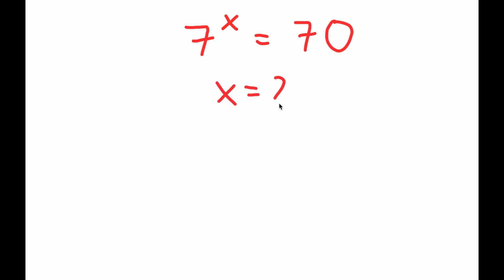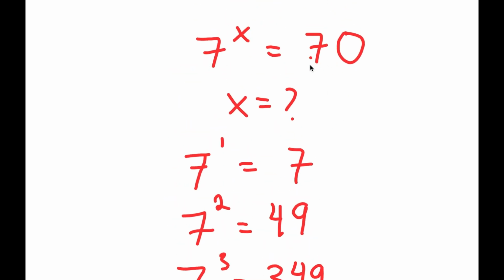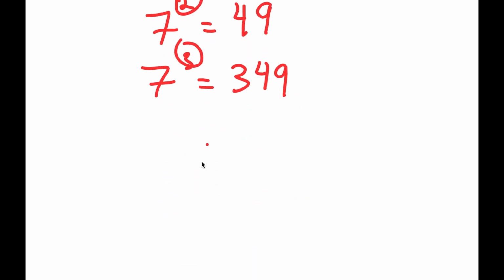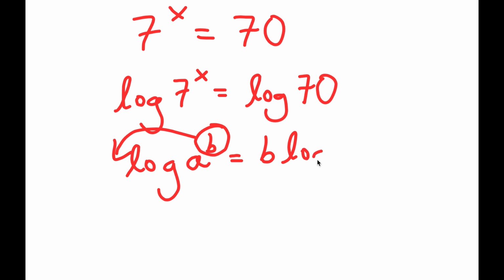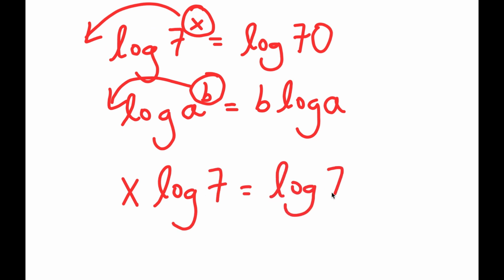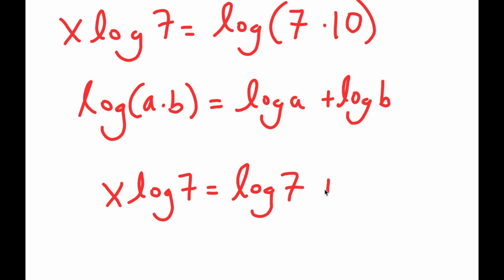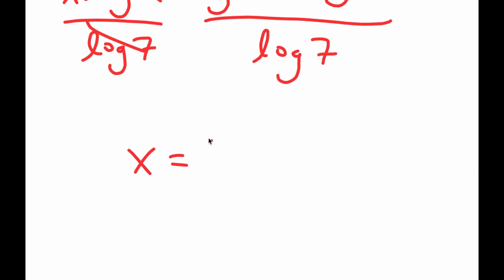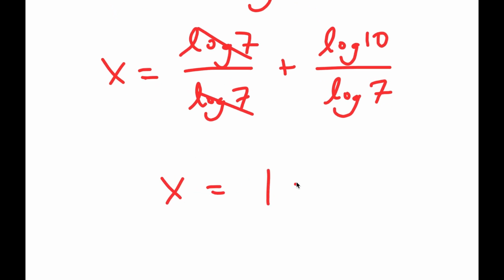Math Olympiad | How to solve for X in this Problem?